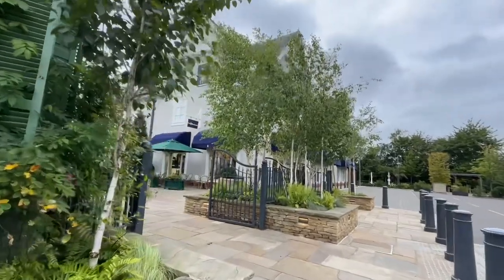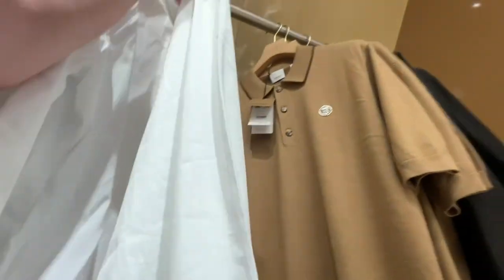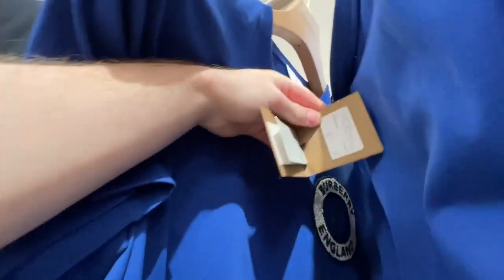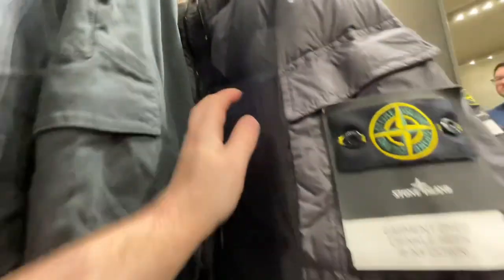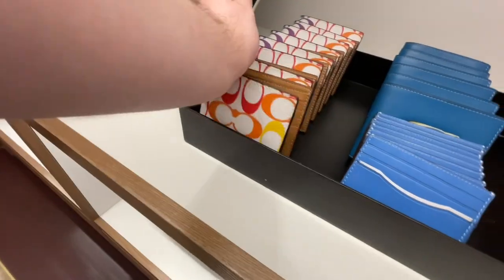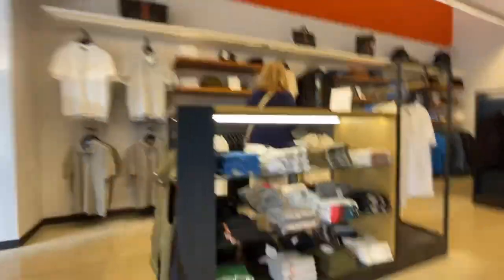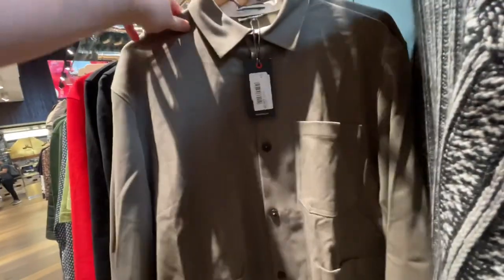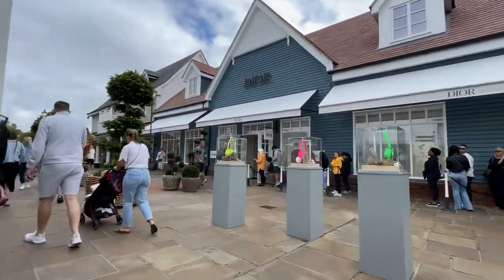BICESTER VILLAGE SHOP WITH ME | DIOR, BURBERRY, STONE ISLAND, COACH and more!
Today's video is a trip to Bicester Village where I look to see what is new in the village, Come shop with at Bicester Village around BURBERRY, STONE ISLAND, COACH, TED BAKER, PAUL SMITH, TOMMY HILFIGER.
Burberry outlet, Stone Island outlet, Coach outlet

If you would like to see more of my Bicester Village shopping videos then check out my Bicester Village playlist below which includes come shop with me videos at Bicester Village including shopping around Gucci, Prada, Burberry, Dior, Saint Laurent (YSL) and more as well as my Bicester Village haul videos: